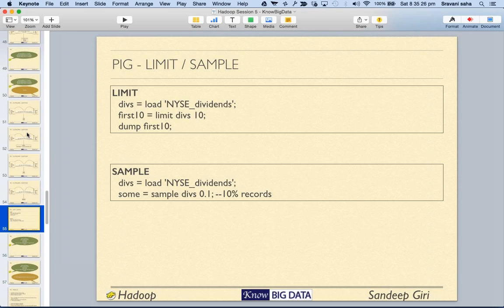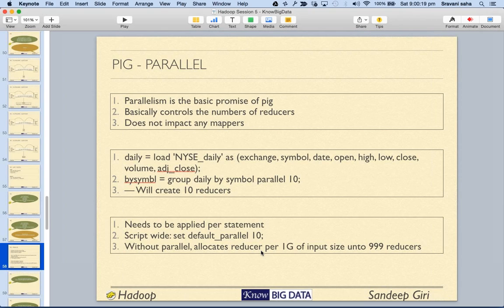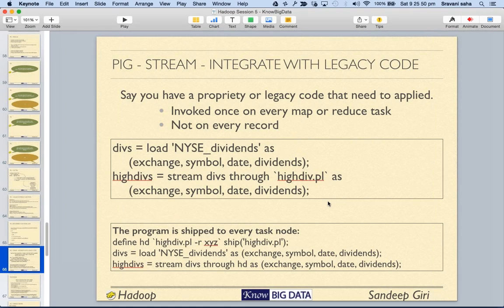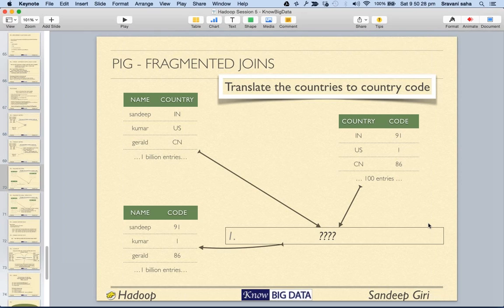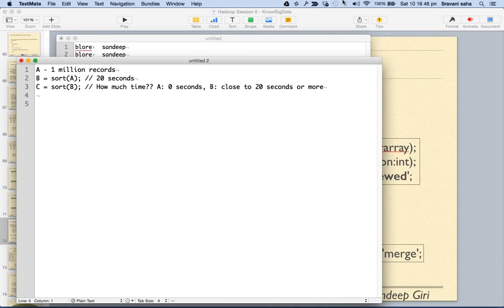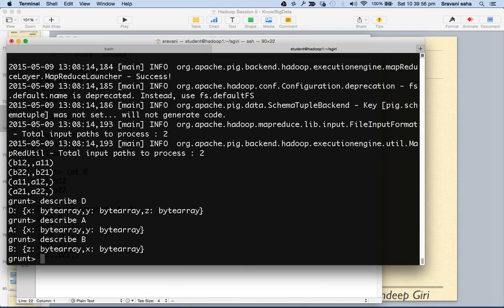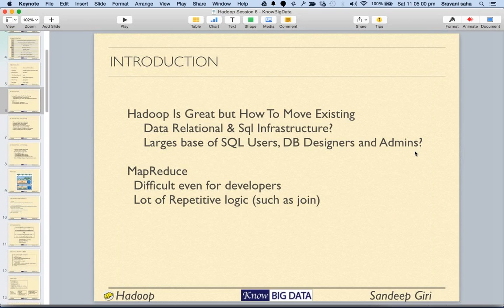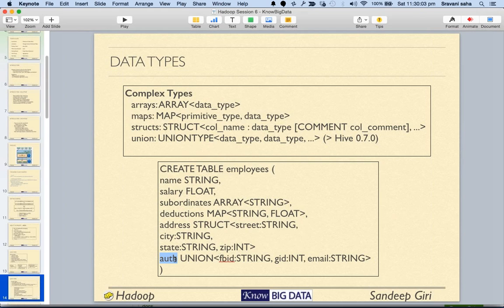Big Data & Hadoop (8_30pm IST) 09-05-15 8.33 pm